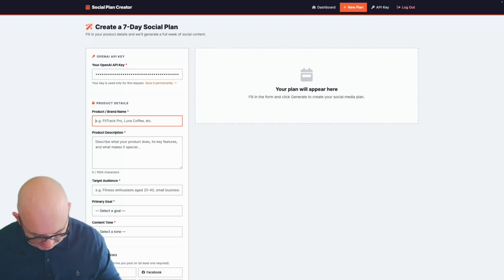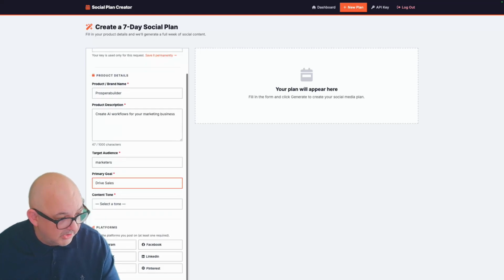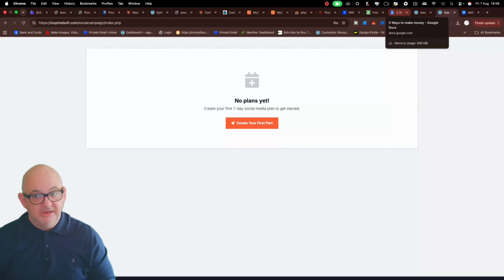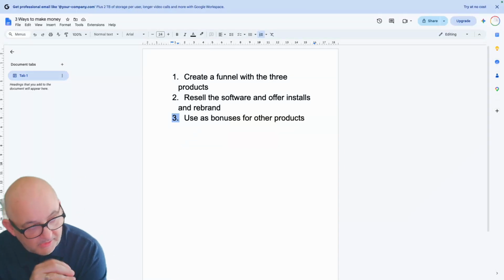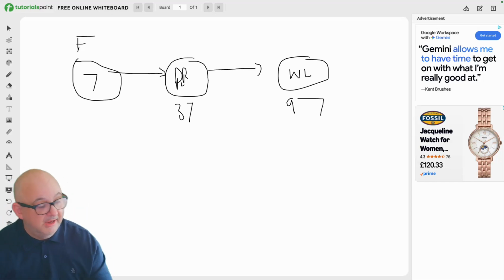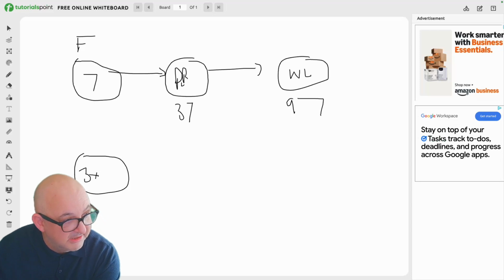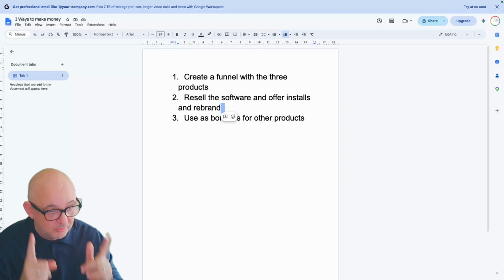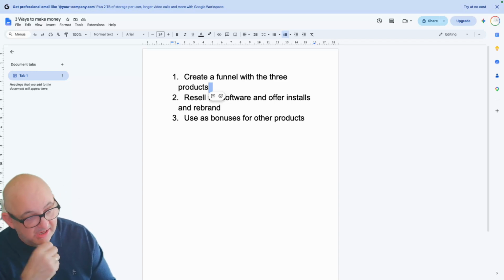Day 3: My Reseller Sales Strategies + FREE White Label AI App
🎁 DAY 3: RESELLER SALES STRATEGIES + FINAL FREE WHITE-LABEL AI APP

Welcome to Day 3 of my FREE Reseller Training Series!

You've now learned how to get set up with WarriorPlus and JVZoo — but getting your products listed is only the beginning.

Today we're talking about SALES.

In this final training, I'll show you how to maximise the sales potential of the white-label apps I've given you during this training and some simple strategies you can use to start promoting them.

🚀 In Today's Training

✅ How to position your white-label software
✅ How to maximise the value of the apps you've received
✅ Ideas for selling your software as your own product
✅ Creating offers around your white-label products
✅ Simple ways to get more exposure and sales
✅ How the three apps can work together as a complete marketing toolkit

🎁 Your FREE Day 3 White-Label App: SocialCampaign AI

SocialCampaign AI creates a complete 7-day social media campaign for virtually any product.

Simply enter some basic information about your product and let the AI create your promotional campaign.

It can generate:

✔ 7 days of promotional content
✔ Daily social media posts
✔ Attention-grabbing hooks
✔ Calls-to-action
✔ Different promotional angles
✔ Ready-to-edit social marketing copy

Instead of sitting there wondering what to post every day, you can have an entire week's campaign created for you in minutes.

🔥 FULL WHITE-LABEL RIGHTS INCLUDED

Just like the previous apps, SocialCampaign AI comes with Full White-Label Rights.

You can rebrand it with your own:

✅ Product name
✅ Logo
✅ Business branding

Then you can use it yourself, give it away as a bonus, add it to a membership, offer it to clients or sell it as your own software and keep 100% of the profits.

🎁 You Now Have 3 White-Label AI Apps

During this free training I've given you:

📧 EmailRevive AI – Rewrite and refresh marketing emails in seconds.

📝 SalesPage AI Writer – Create sales page copy from a few simple product details.

📱 SocialCampaign AI – Build a complete 7-day social media campaign.

That's three AI applications with white-label rights that you can rebrand and turn into your own products.

And in today's training, I'll show you some of the ways I'd use these apps to help maximise their sales potential.

If you've followed all three days, thanks for joining me. I hope the training and software give you a solid foundation for building and growing your reseller business.

👍 Like the video if you found the training useful.